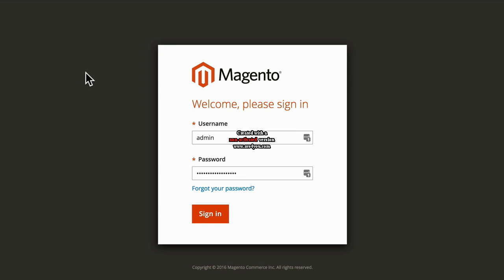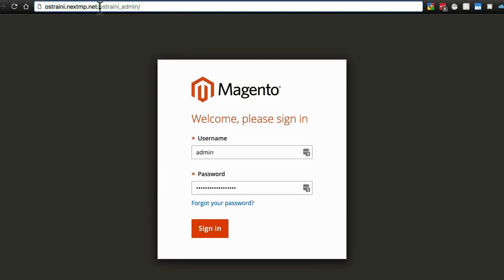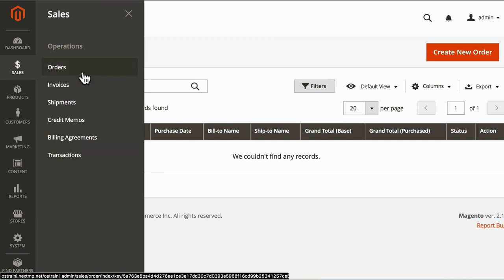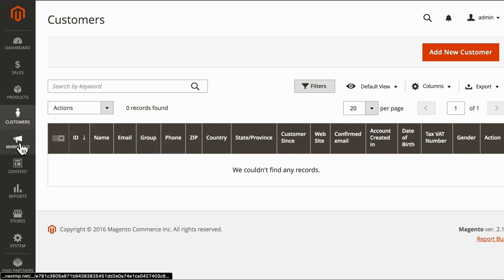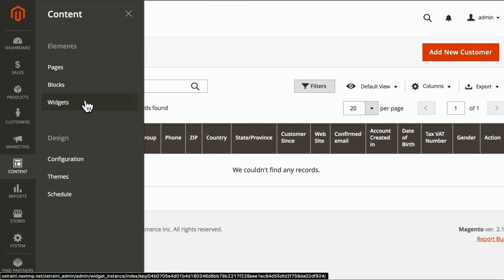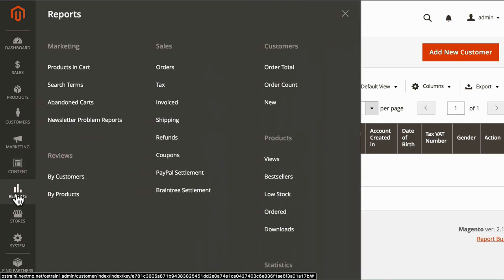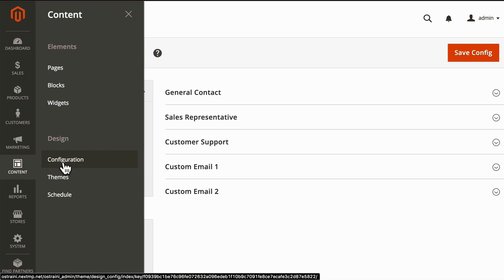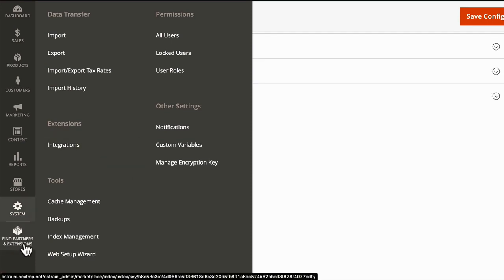Magento 2 Beginner Class, Lesson #5 Overview of the Magento Admin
This tutorial explains the procedure about Overview of the Magento2 Admin